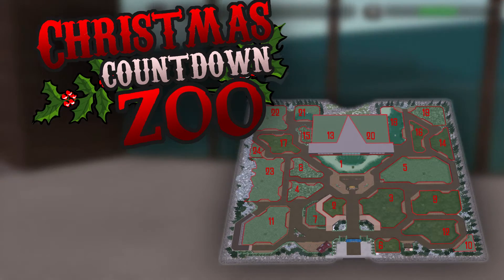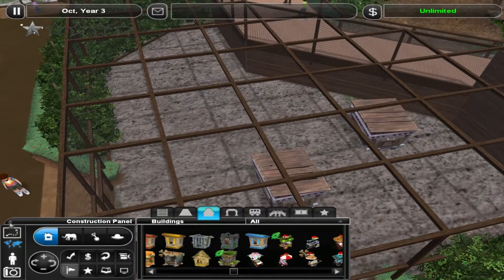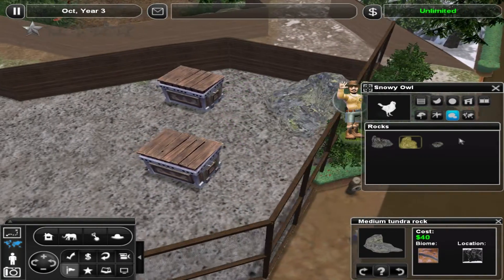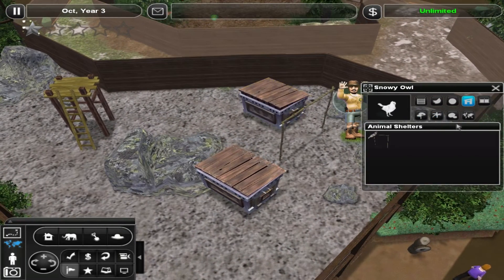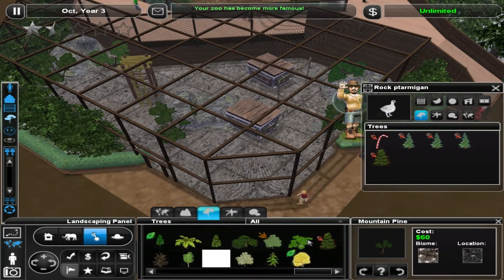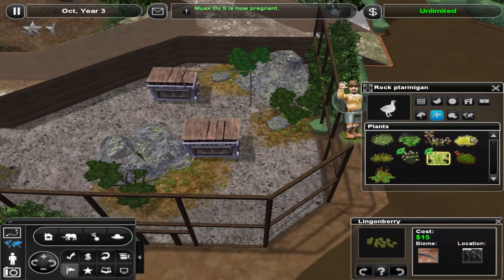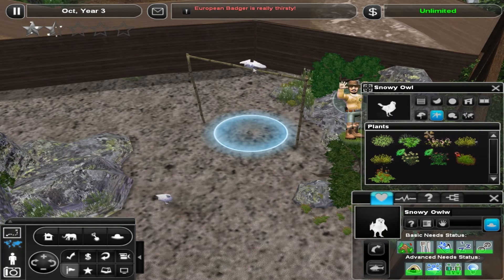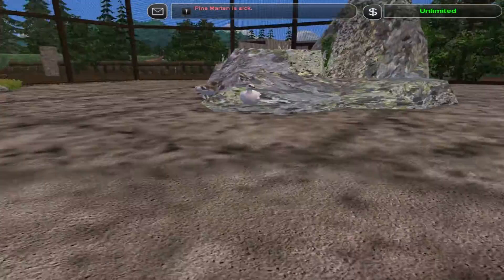Day 7 - Zoo Tycoon 2 Christmas Countdown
Welcome to a new daily thing on my channel for the month of December! Join me this Advent season as we count down the days until Christmas by unboxing a new animal and making an exhibit every day.

►You can find the music I use by looking here! If I use anything else it will be listed separately :)